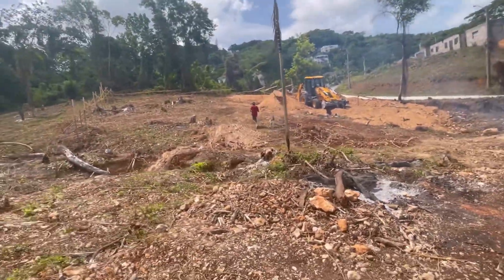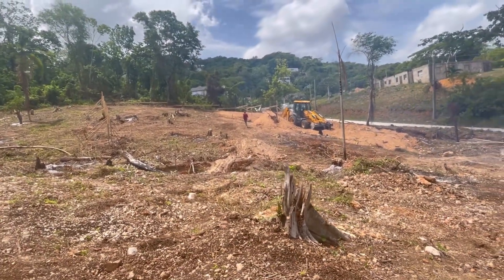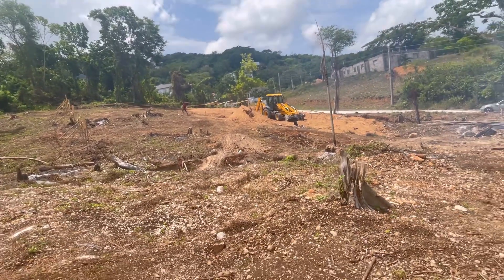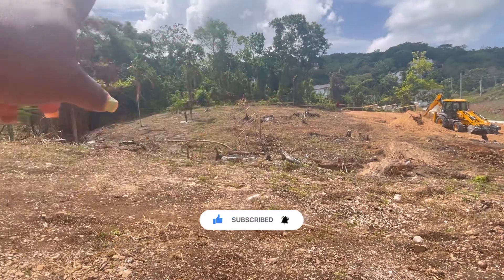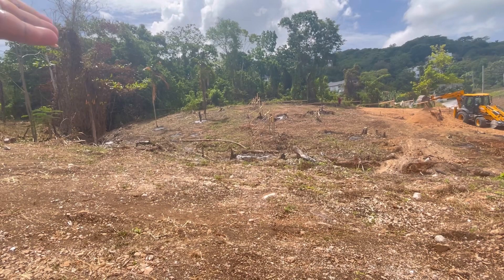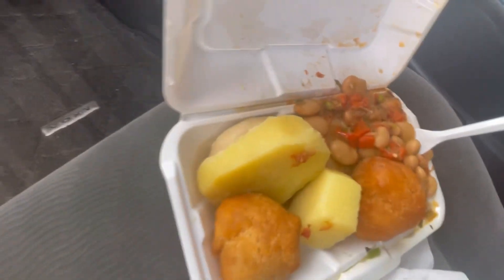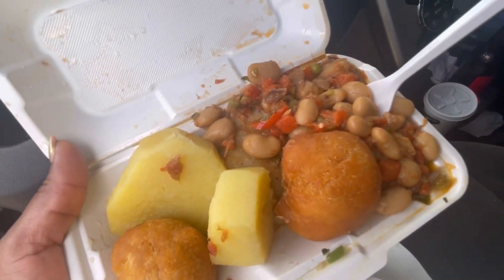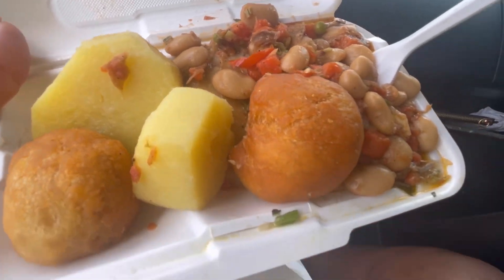Jamaica Vlog Building a house going over the floor plan with the contractors